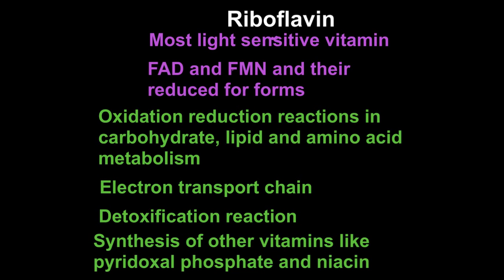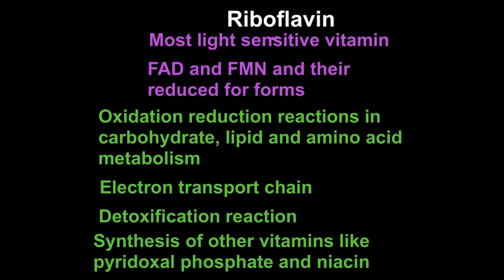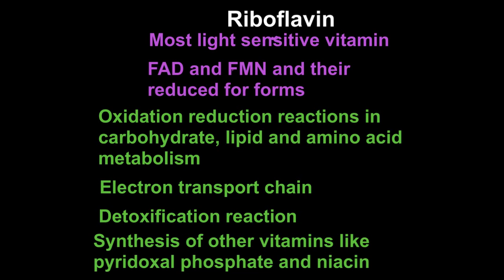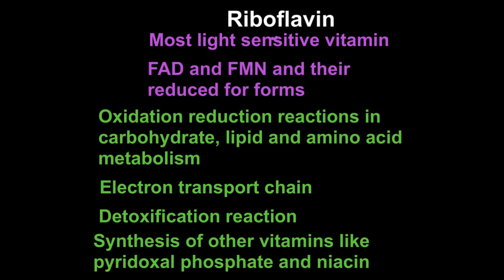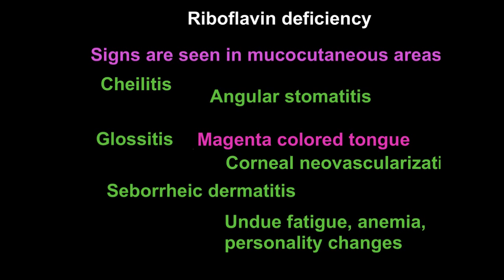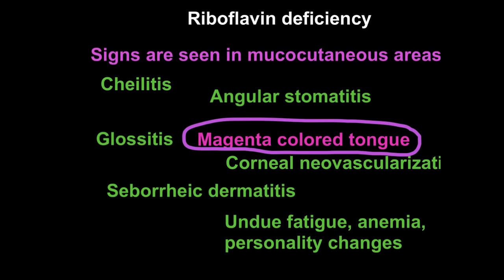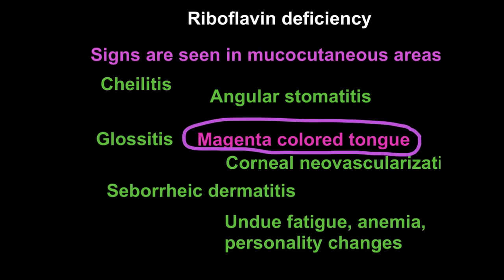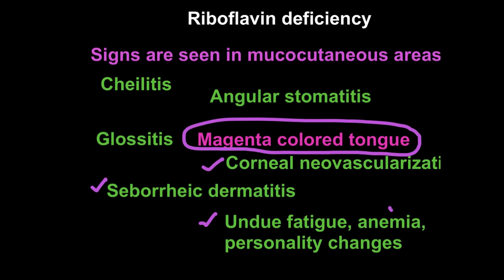Riboflavin Vitamin B2 - High Yield Review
In this video I have explained all high yield points about riboflavin vitamin B2.
Riboflavin (vitamin B2) is part of the vitamin B group. It is the central component of the cofactors FAD and FMN and as such required for a variety of flavoprotein enzyme reactions including activation of other vitamins.